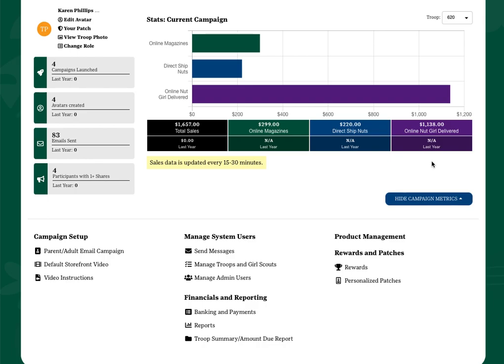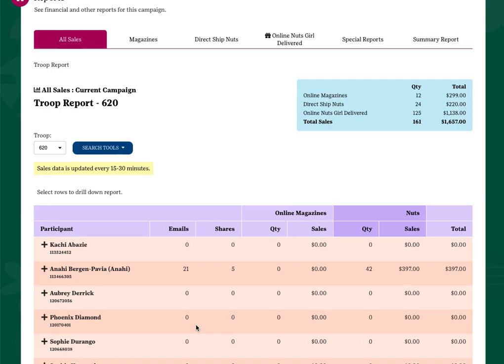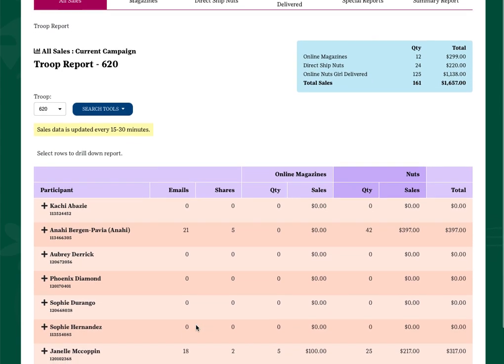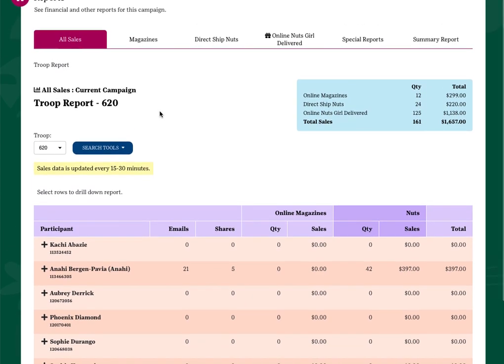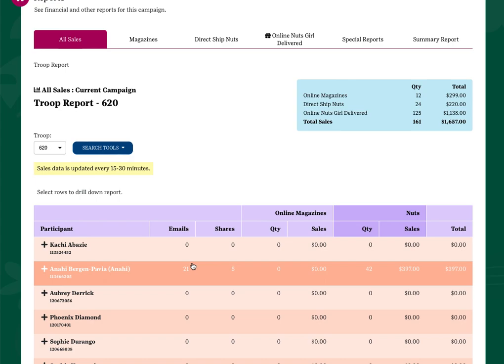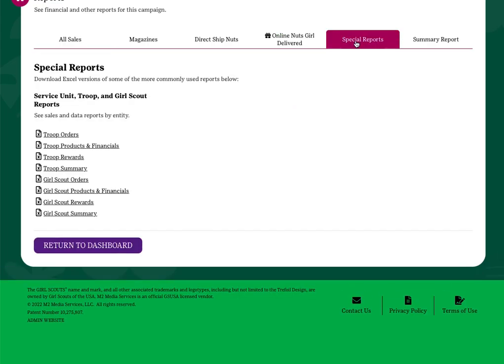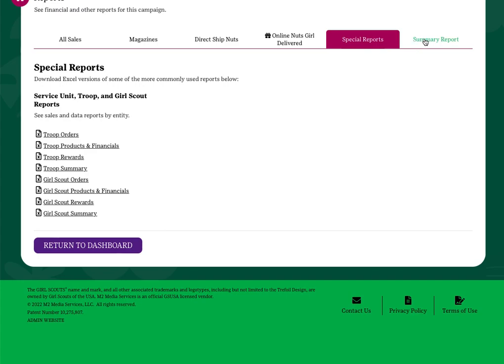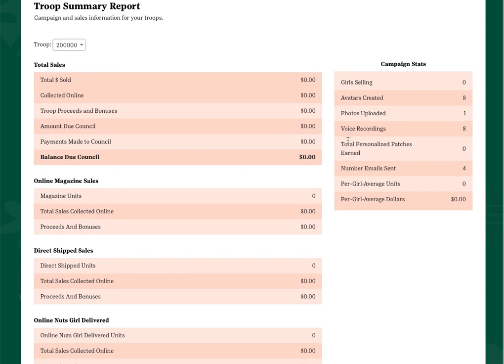2023 Treats, Reads & More Training For Troops: Reports Without Order Card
Welcome to the 2023 Treats, Reads & More Program! In this series of videos, you'll learn how to use the M2 platform to take and manage your orders.